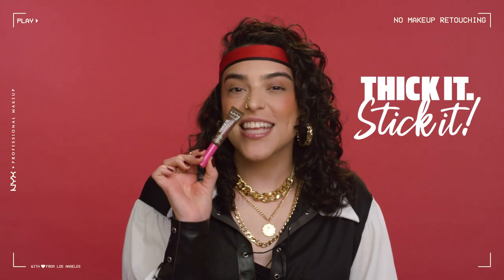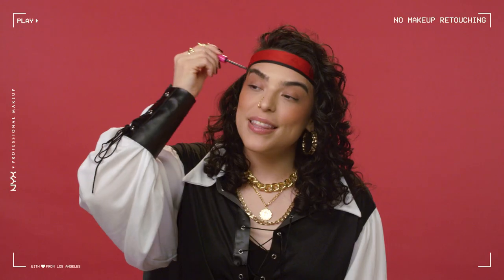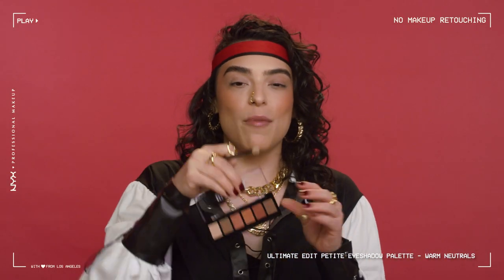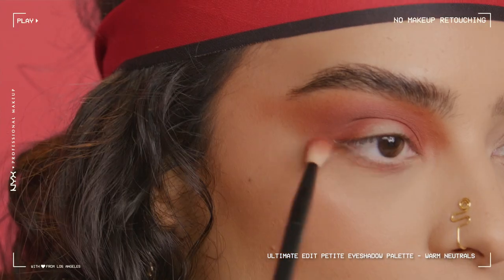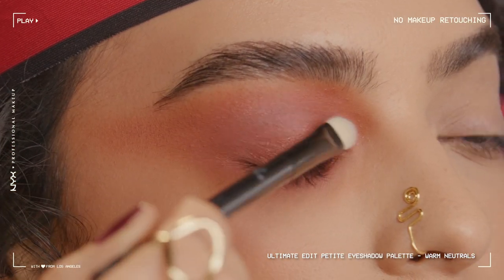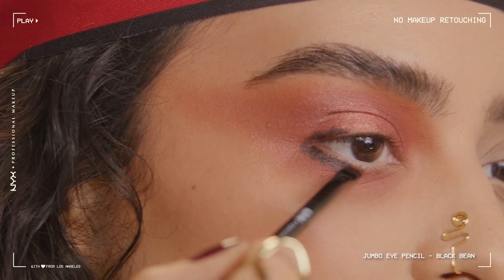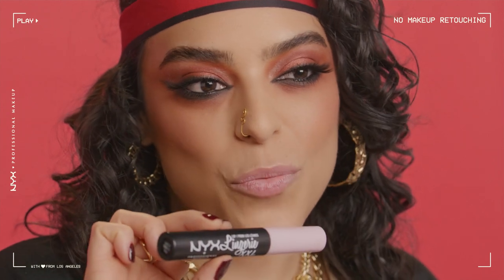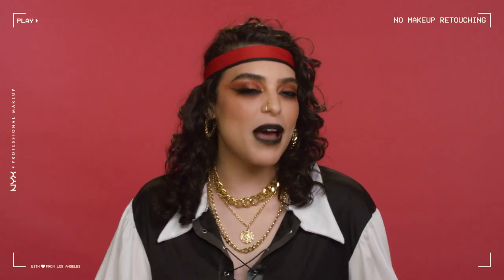The Ultimate Halloween Makeup Tutorial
Ready to create stunning Halloween looks at prices that aren’t spooky? Follow this step-by-step makeup tutorial & get all the festive glam you love using NYX professional makeup products under $11 each.

Save Money. Live Better.